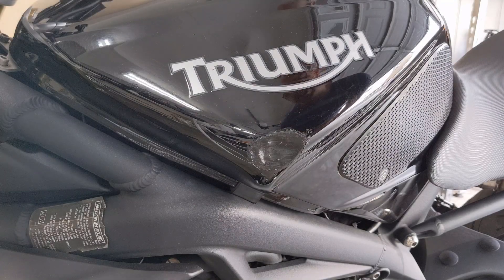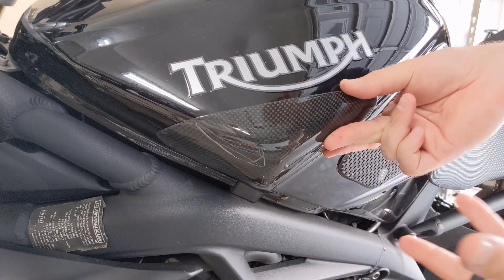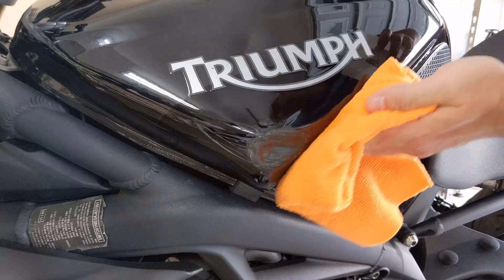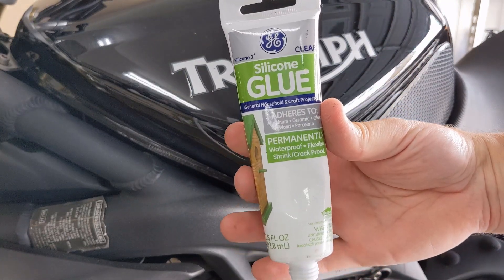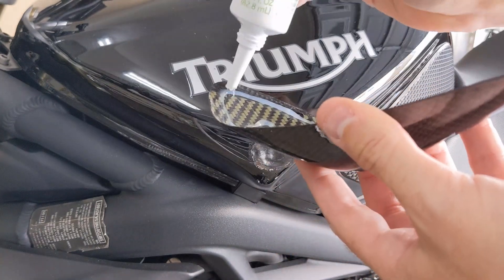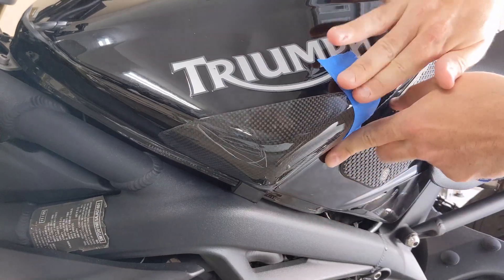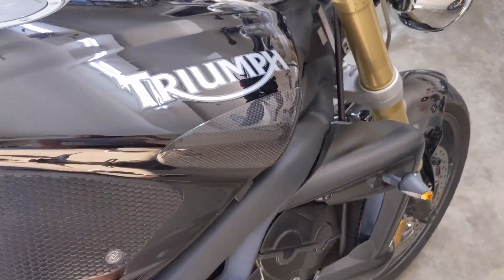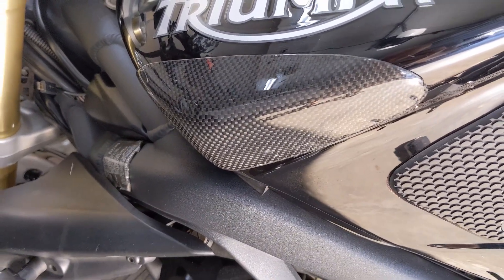Motorcycle Tank Crash Sliders Install - Triumph Street Triple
Quick and easy install of composite carbon fiber tank sliders on my 2010 Triumph Street Triple.